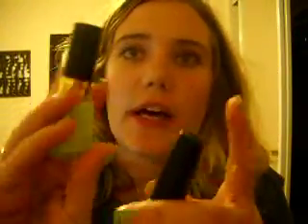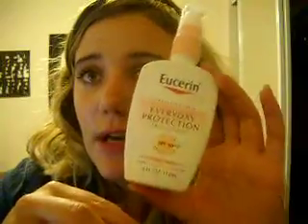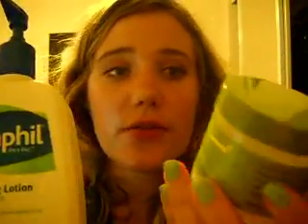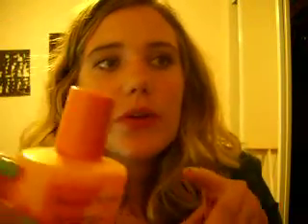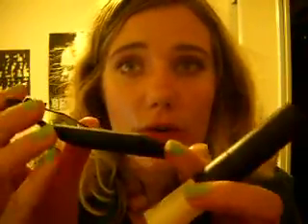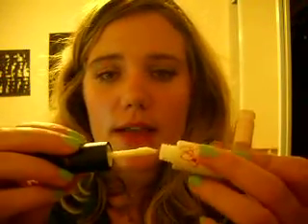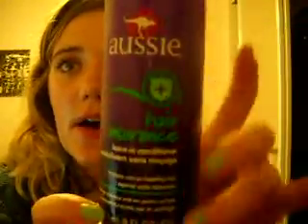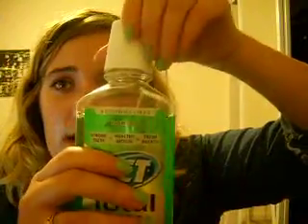Products I would & would NOT repurchase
Products which I

Would  repurchase:

Nicole by OPI (Peas & Qs)
Eucerin Everyday Face Lotion
Cetaphil Moisturizing Lotion
Avalon Organics Vit. C Facial Toner
HiP Color Truth Cream Eyeliner
Nars Concealer (Custard/Ginger)
Anastasia Brow Pencil (Camille)
L'Oreal Voluminous (not featured)
CO Bigelow Rose Salve
Fekkai 3-minute mask
Tom's Whole Care toothpaste
ACT Total Care Mouthwash
Dr. Bronner's Castille Soap unscented baby-mild

 I Would NOT repurchase:

Revlon nail polish(minted)
Cetaphil Facial Moisturizer (UVA UVB protection)
Alba aloe & green tea moisturizer
Alba Hibiscus Facial Toner
MAC fluidline (macroviolet)
Jemma Kidd concealer/higlighter
Benefit moon beam
Maybelline Pulse Perfection
EOS lip balm w/SPF
Aussi hair insurance
most any other brand toothpaste
Scope, Listerine, etc.
ALL other soaps

All of these products can be found at grocery stores, Target, Walgreens, or CVS in the US.

Thanks Ai070 for requesting this video!

Take Care!